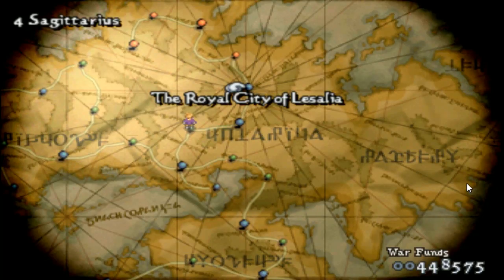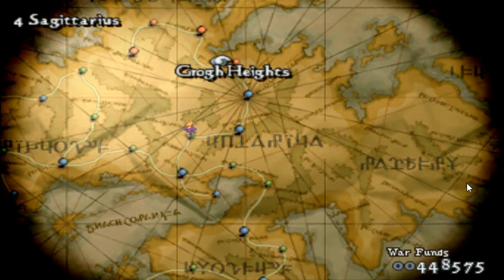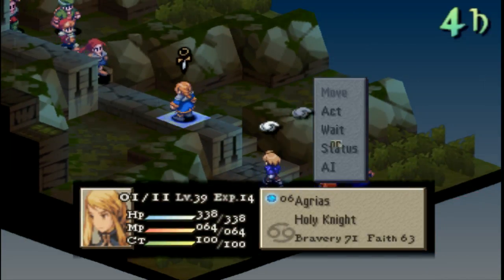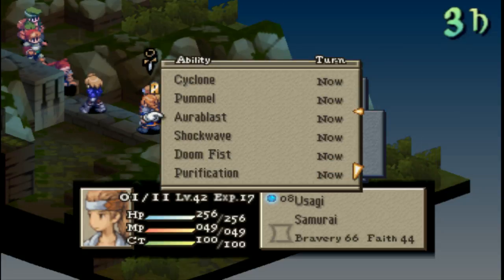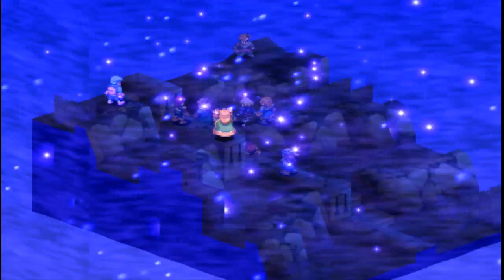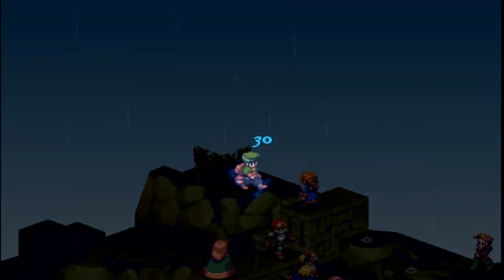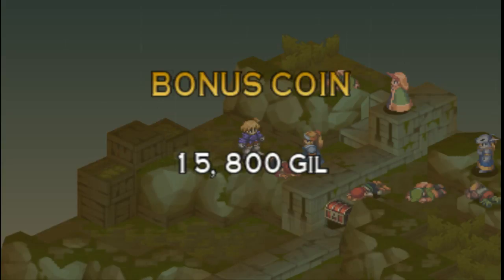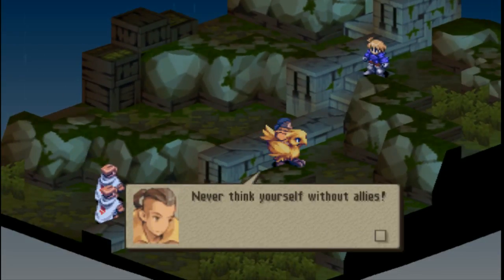Grough Heights - 25 - Final Fantasy Tactics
Another easy fight.